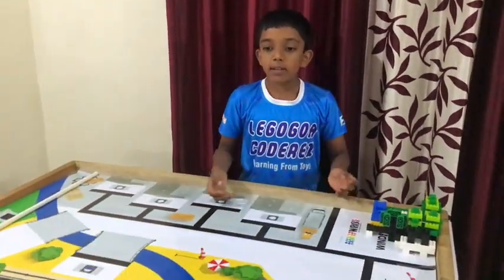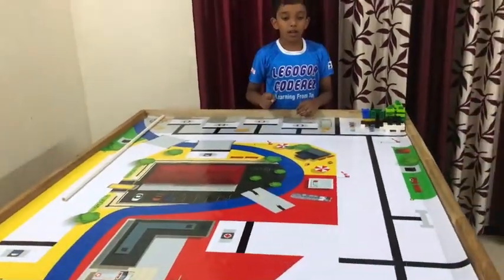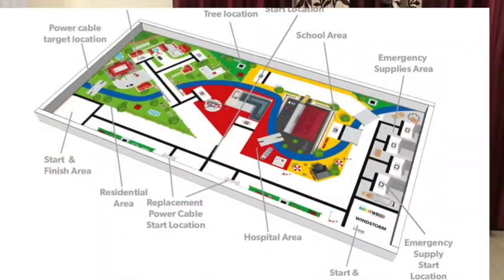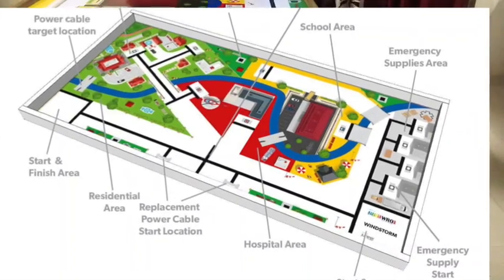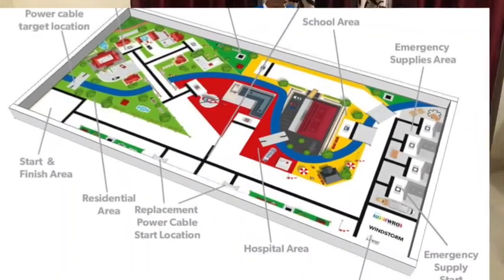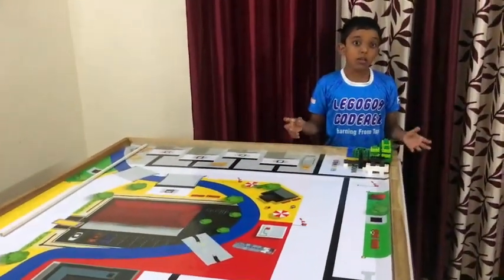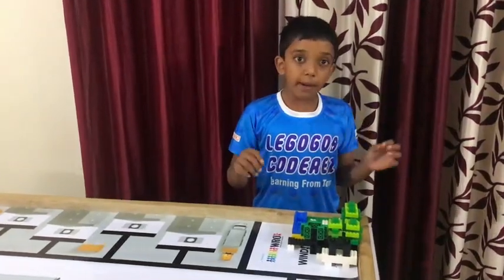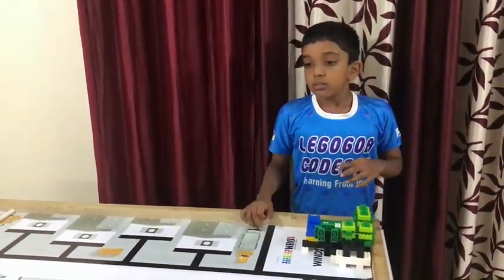World Robot Olympiad 2020 Elementary level challenge, reveal video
We are so excited to share the World Robot Olympiad 2020 Elementary level challenge, reveal video with the community.

The mat this year is rather colourful with some new additions like two start areas.

Saipranav Gandhi of LegoGoa has attempted the explain the challenges in this video. We will share more mission reveal videos with scoring, points etc.